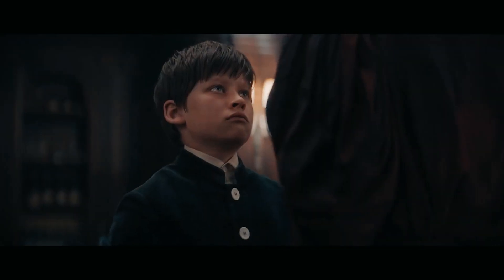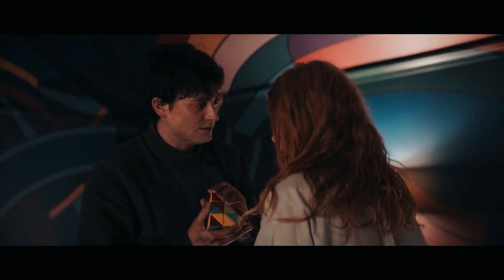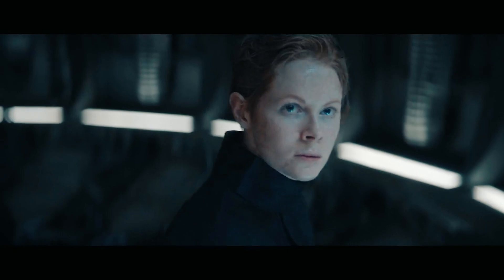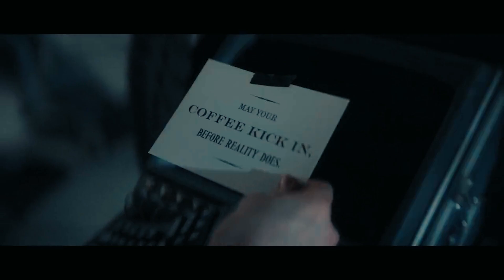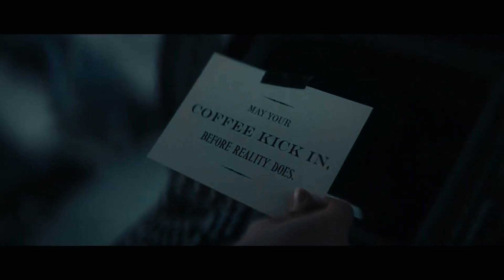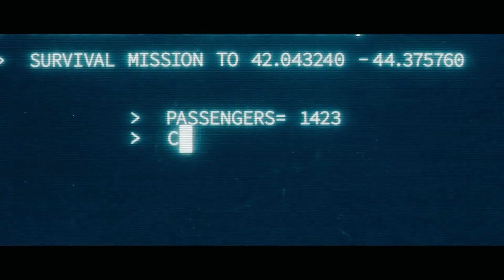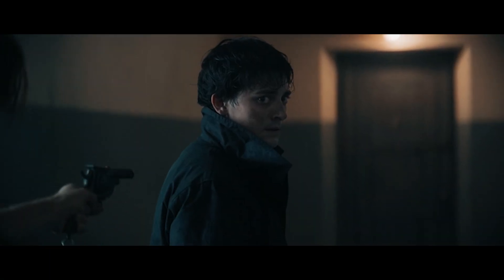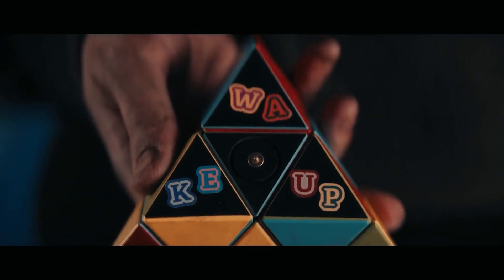Netflix 1899 Series Virus Explained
Netflix 1899 Series Virus Explained, we review and breakdown the ending of netflix new series 1899 and explained the ending of virus in 1899 series

Movies Vibes thousands of videos on latest hollywood news, Reviews, Top 10 lists, Origins, Tips, How To’s, Reviews, Commentary and more on Pop Culture, Celebrity, Movies, Music, TV, Film, Video Games, Politics, News, Comics, Superheroes. Your trusted authority on ranking Pop Culture.